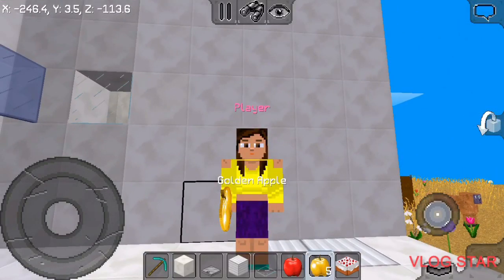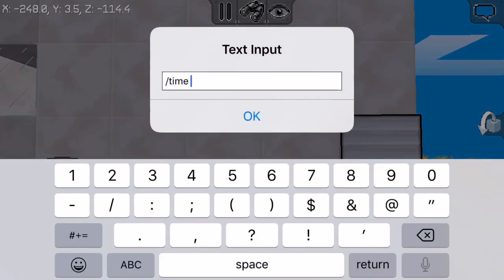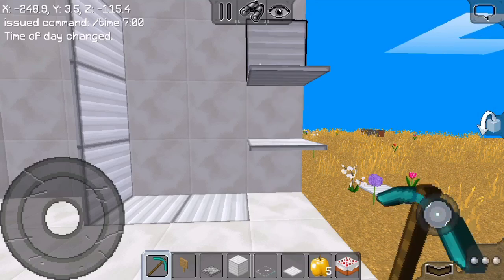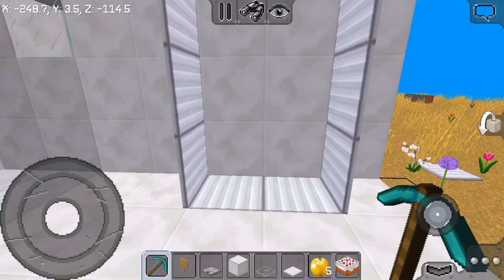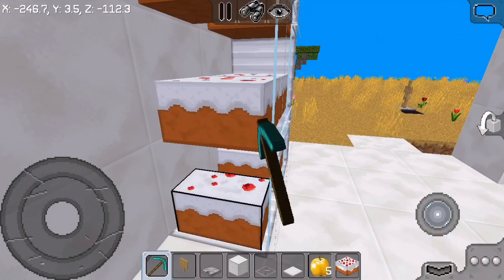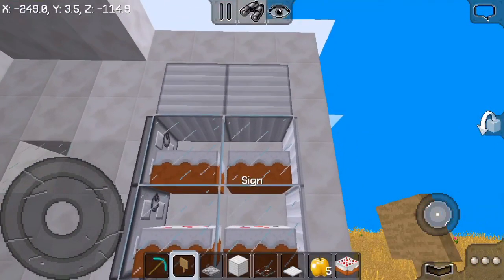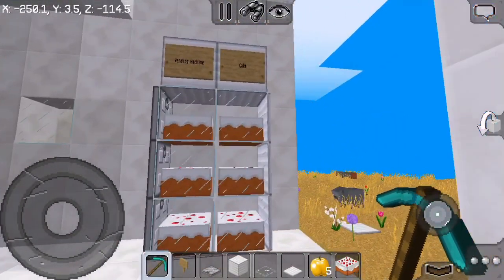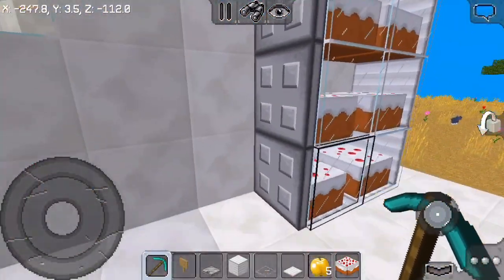How to make a vending machine in MultiCraft 👍* it’s so easy*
Thanks!!!